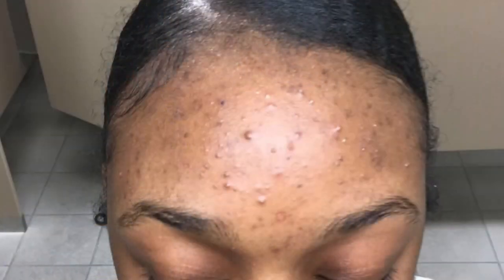My Acne Journey 2018| How I Cleared My Skin (PICTURES INCLUDED)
Hey everyone I’m back. In this video I share how I cleared my skin. It was a sucky period of time not knowing exactly what to do.. but I found what works for me and hopefully this can help you. I know acne sucks. Definitely when you feel like it’s not getting better, but stay patient and try to learn your skin. I HOPE YOU GUYS ENJOY AND FIND IT VERY INFORMATIVE. HOPEFULLY YOU LEARN FROM MY MISTAKE W/ PUTTING RANDOM CRAP ON YOUR SKIN.

Instagram: Marvisiaa ( I made a new one)